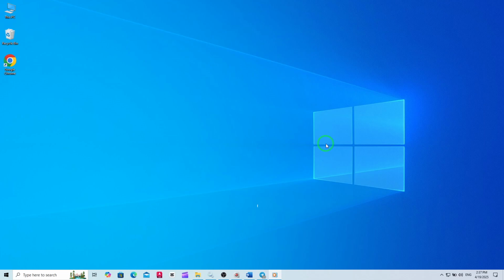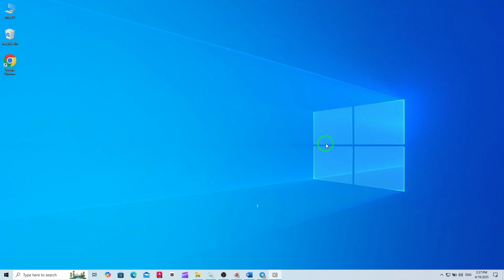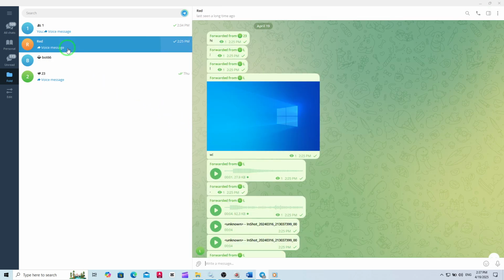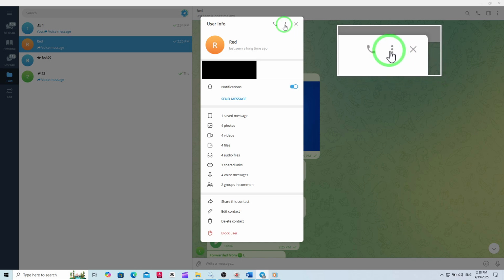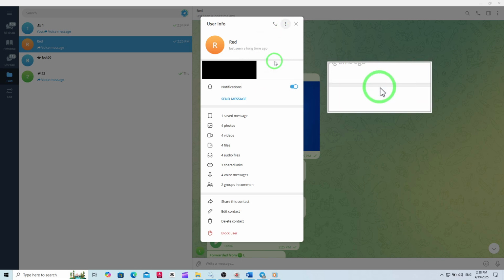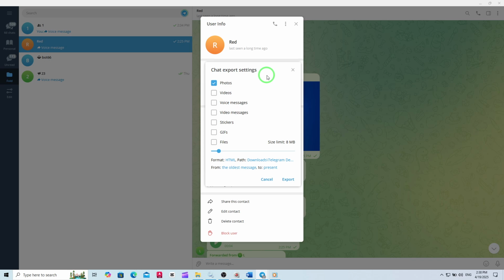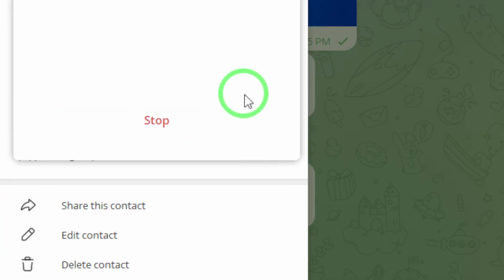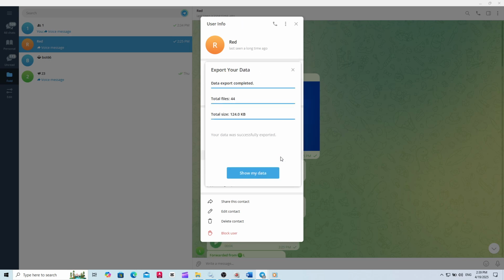How To Export All Photos From A Chat On Telegram App On PC (New Update)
Learn how to export all photos from a chat on the Telegram app for PC with the latest update. This step-by-step guide shows you the fastest way to save every photo from any conversation, making it easy to back up or organize your images. Follow these simple steps to export your Telegram chat photos efficiently.

1. Open the Telegram app on your PC.

3. Click on the three dots, then select Export chat history.

4. Check Photos, then click Export.-
Timeline:
00:00 Start
00:12 How to do it
01:05 End